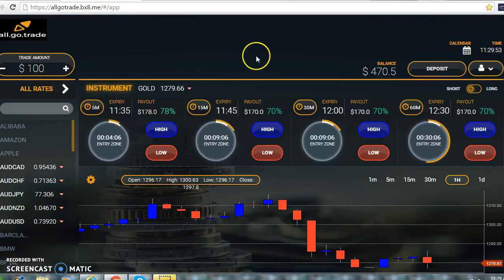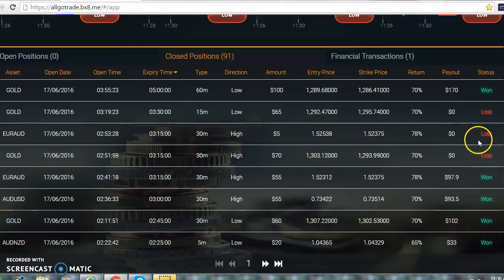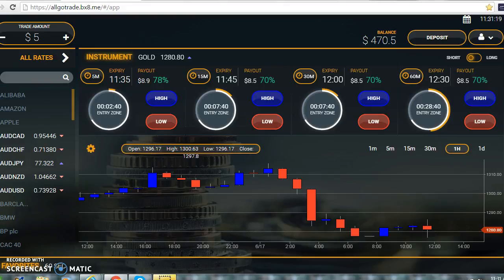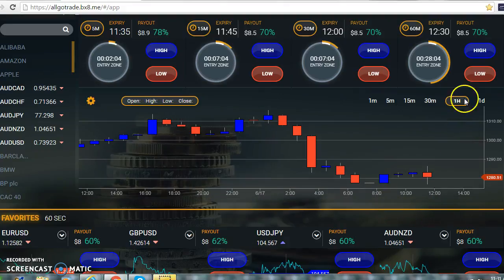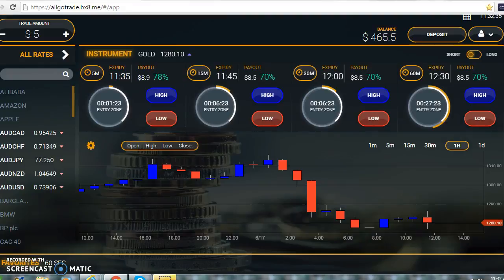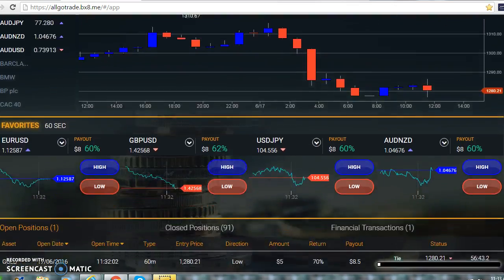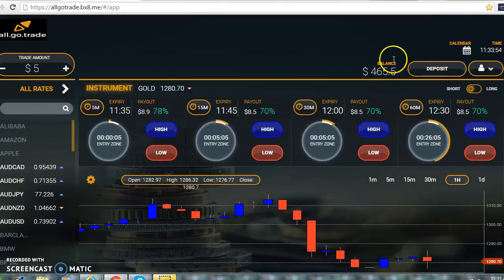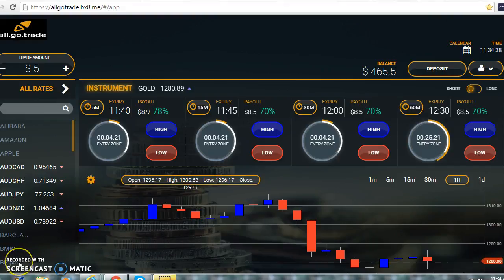Binary Option Fortune Trading Beginning 16 June 2016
Skype Me stevenafford